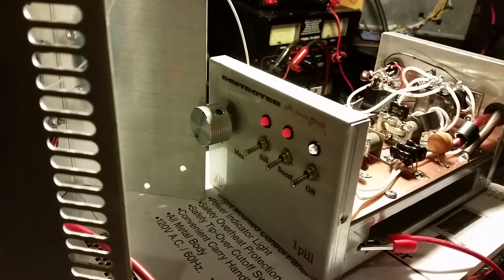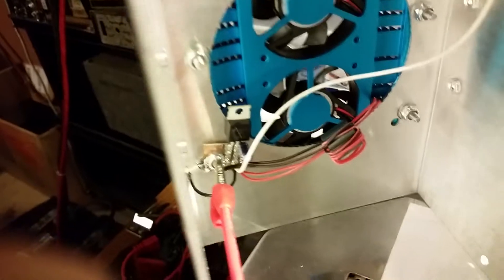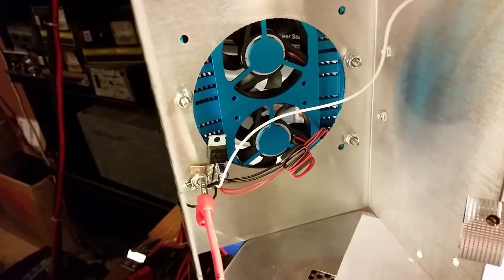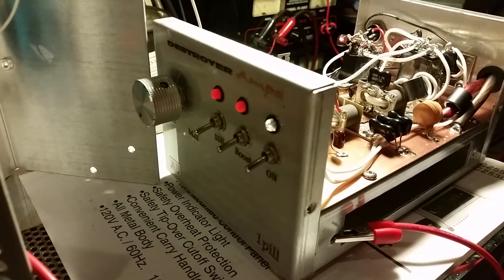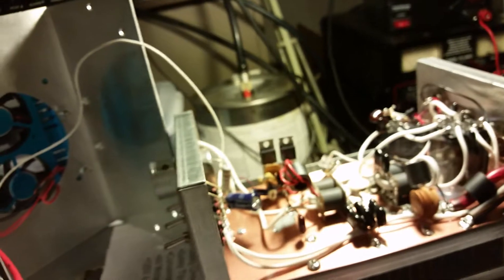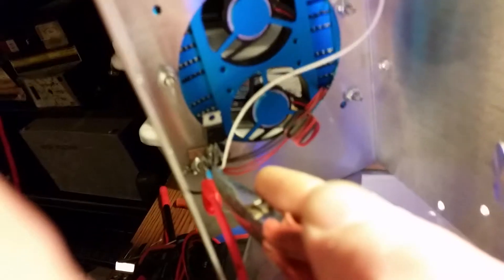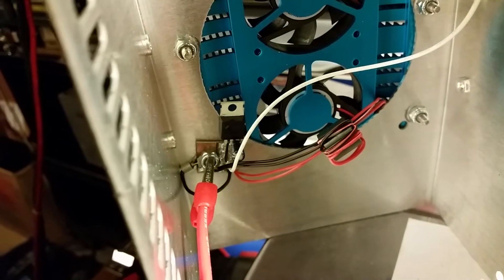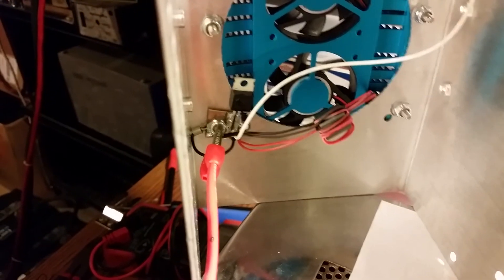Quick Fix of Fan Noise From Oscillating LM 7812 12v Regulator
Here is a demonstration of what happens when you forget to put capacitance on your hot bus or your 7812 12v Regulator. The fan, regulator and or both are causing feedback in my radios speaker.